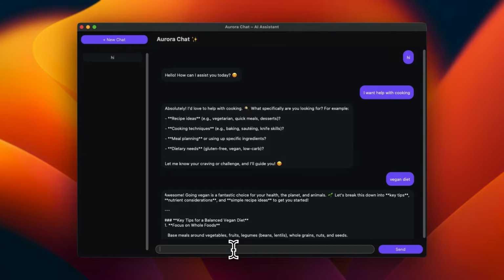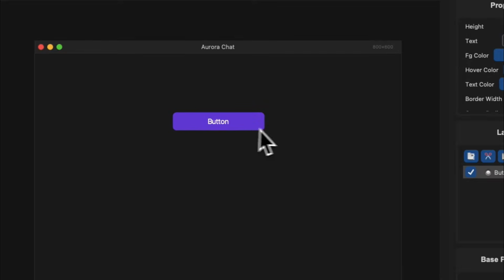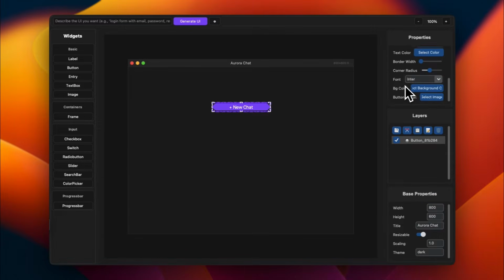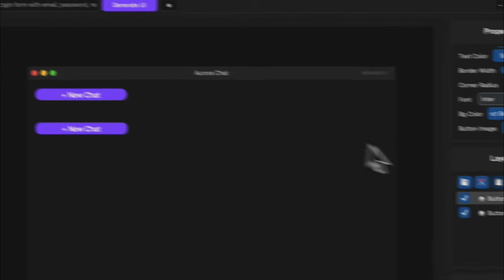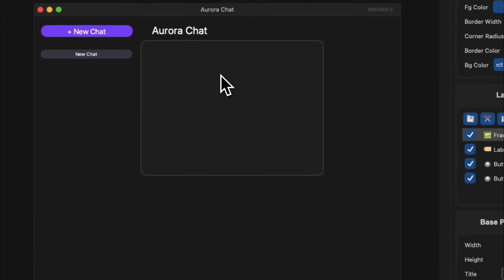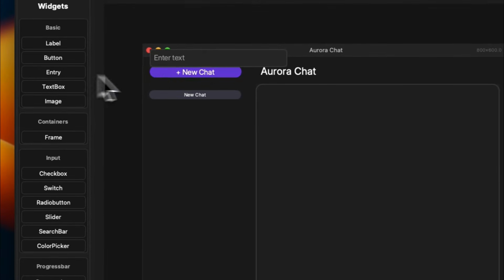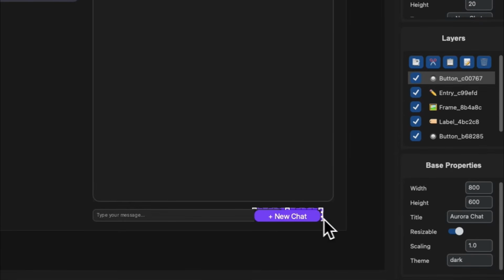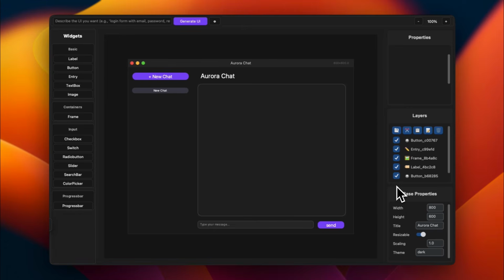Build your own chatbot Like ChatGPT using Python | Python Tutorial | Beautiful Modern GUI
Python Chatbot Tutorial — Build a Chatbot with Tkinter GUI (Step-by-Step)
Learn how to build a fully functional Python chatbot with a clean Tkinter GUI and real-time AI responses. This beginner-friendly tutorial walks you through project setup, UI design, API integration, streaming replies, and exporting your app — all explained step-by-step so you can follow along and ship a working desktop chatbot.

This video combines practical chatbot development with hands-on UI building: you’ll get a working Python chatbot, learn how to connect to an AI API, and style a professional Tkinter interface. It’s ideal for developers, students, and hobbyists who want a portfolio-ready project and clear, runnable source code.

Build a chatbot backend in Python (message flow, prompt building)
Connect your app to an AI model using an API for conversational responses
Create a scrollable chat area, message bubbles, input bar, and session history with Tkinter / CustomTkinter
Stream partial responses to the UI for a natural typing effect
Package and distribute your Python desktop app

⏳  Timestamps:

0:00 Intro
0:21 Demo Of Chatbot
0:49 Download Buildfy
0:58 Creating the GUI
3:18 Conclusion

🔗 Links

📢 Credits
Crafted with ❤️ by Pratyush Mishra

Create a Chatbot with Python and Tkinter GUI Tutorial
Build a Python Chatbot with a Beautiful Tkinter Interface
Python Chatbot Tutorial with GUI using Tkinter Step by Step
Design an AI Chatbot in Python with Tkinter Interface
How to Build a Chatbot in Python with Tkinter GUI
Python Chatbot Development with Tkinter Made Easy
Build a Chatbot in Python from Scratch with Tkinter
Python AI Chatbot Tutorial with Tkinter Interface
Learn How to Create a Chatbot in Python with GUI
Python Tkinter Chatbot Tutorial for Beginners
Build Your Own Chatbot in Python with Tkinter GUI
Simple Python Chatbot Tutorial with GUI Application
AI Chatbot in Python with Tkinter Full Guide
Python Chatbot Tutorial with GUI Design using Tkinter
Make a Chatbot with Python and Tkinter Interactive GUI
Python Tkinter Chatbot Tutorial with Step by Step Guide
Create an Interactive Chatbot in Python with Tkinter
Build a Smart Chatbot in Python with Tkinter GUI
Python Chatbot Tutorial with Tkinter for Beginners
Chatbot in Python with GUI Full Course using Tkinter
Python Chatbot Project Tutorial with Tkinter GUI
Learn Python by Building a Chatbot with Tkinter GUI
Python Tkinter Chatbot Development Tutorial
Build a Functional Chatbot in Python with Tkinter
Python Chatbot Coding Tutorial with Tkinter GUI
Hands-On Chatbot Tutorial with Python and Tkinter
Python Chatbot with Tkinter GUI Explained Step by Step
Beginner Friendly Python Chatbot Tutorial with Tkinter
Chatbot Application in Python with Tkinter GUI
Build and Design a Chatbot in Python using Tkinter

🎶 Music Credits
Music from Uppbeat (free for creators)